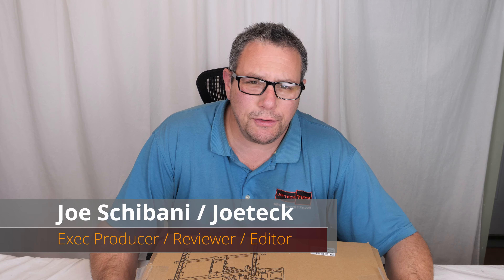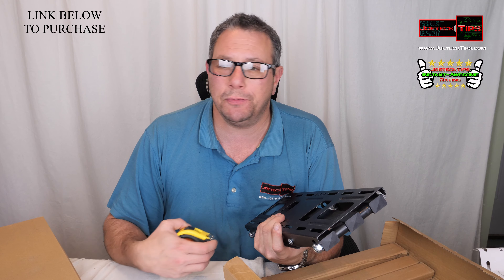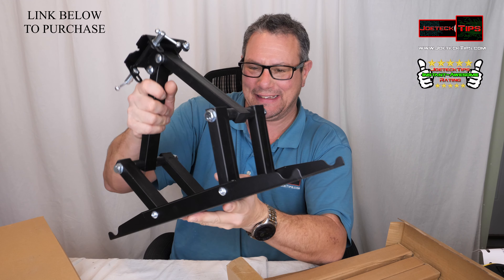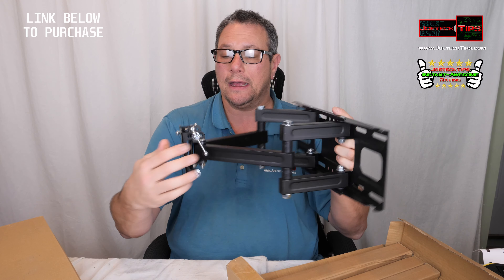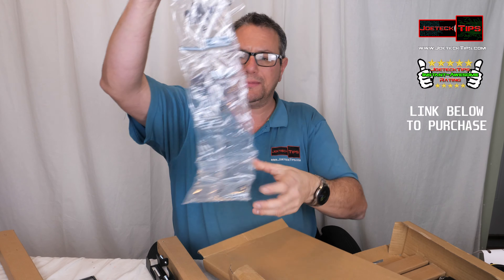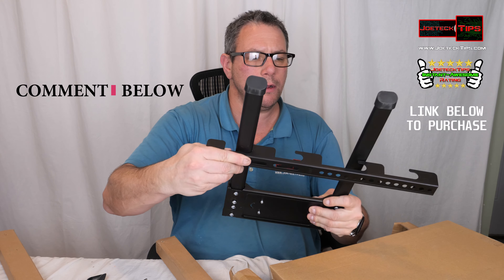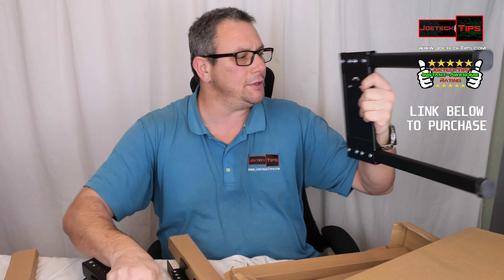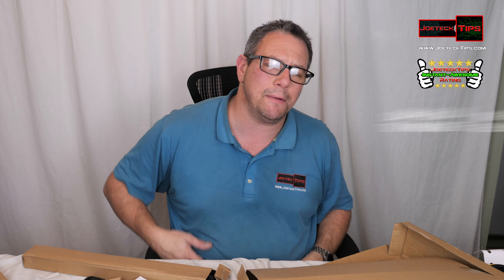Wall TV mount up to 86" | JoeteckTips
TV Wall Mount
Support

32gig TridentZ 3000Mhz DDR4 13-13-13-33